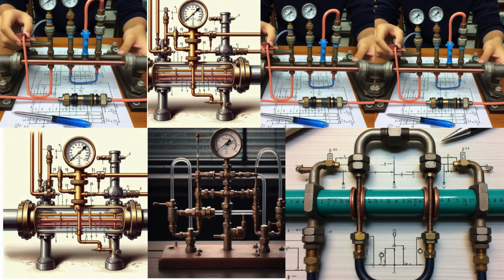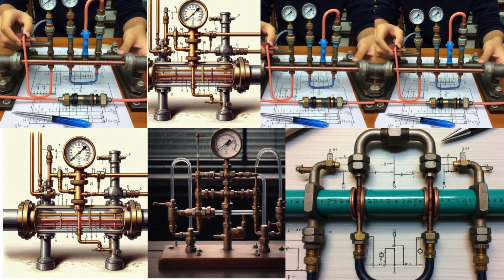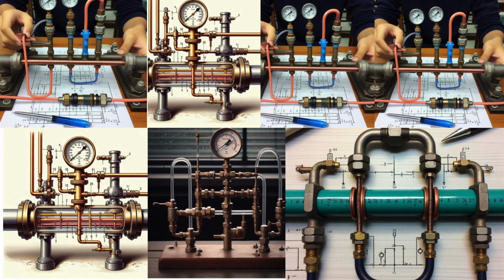How to calculate pressure difference using an inverted u tube manometer@hydraulicengineering8463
To calculate the pressure difference between two points in a pipeline using an inverted U-tube manometer:
1. Measure: The difference in height (h) of the manometer fluid in the U-tube.
2. Know: The density (ρ_m) of the manometer fluid.
3. Use: The formula ΔP = ρ_m * g * h (where g is gravity).
4. Calculate: The pressure difference (ΔP). Make sure your units are consistent.